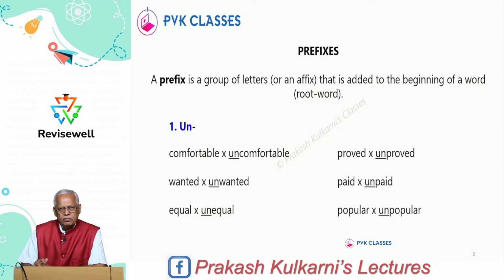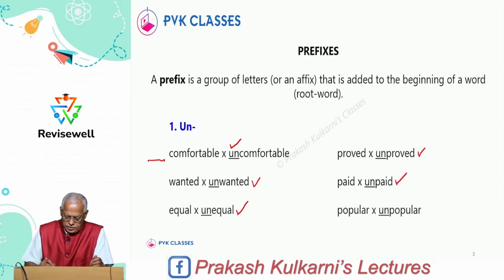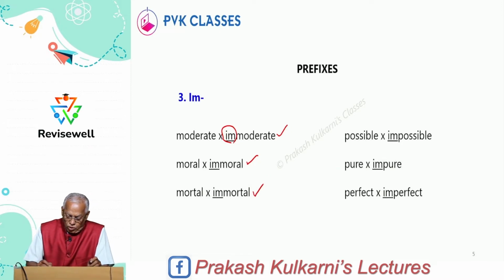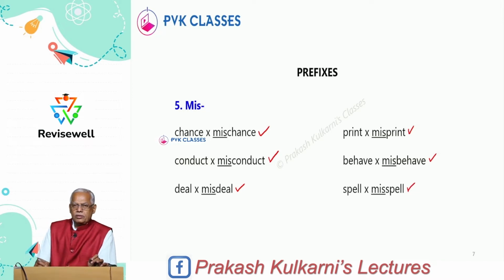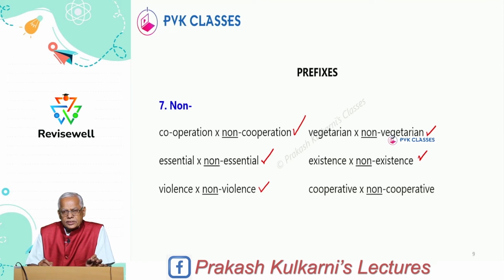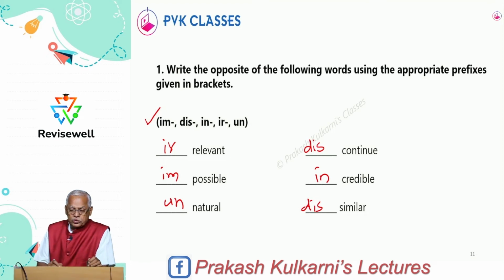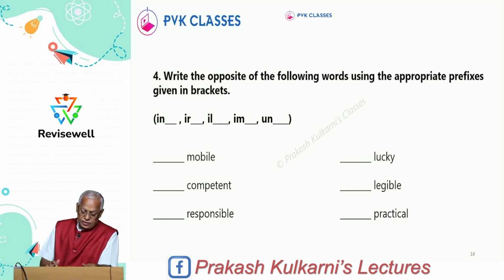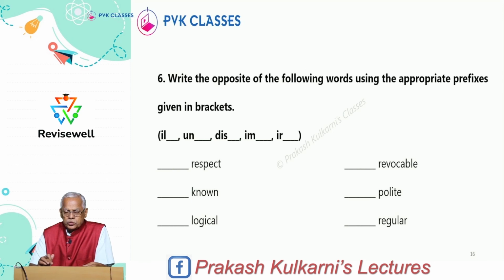Fill the correct prefixes - English Grammar for Assistant Professor Recruitment Exam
This is a video series for exam oriented videos for candidates appearing in the ASSISTANT PROFESSOR RECRUITMENT EXAMINATION

Mr. Prakash V Kulkarni is a tutor of English Grammar and Geography with over 35 years of teaching experience.